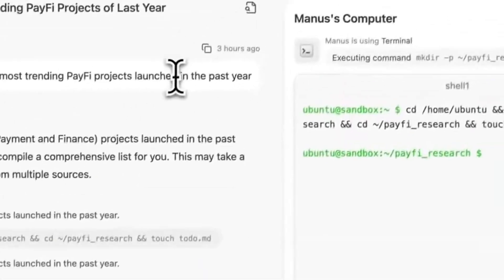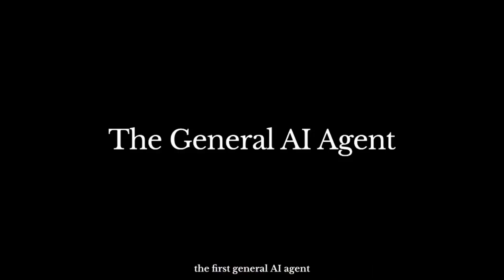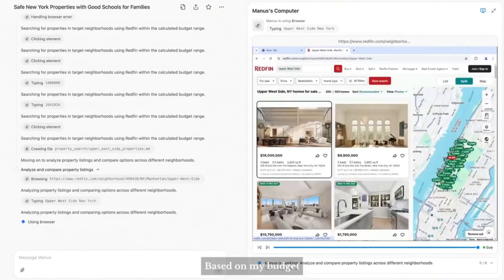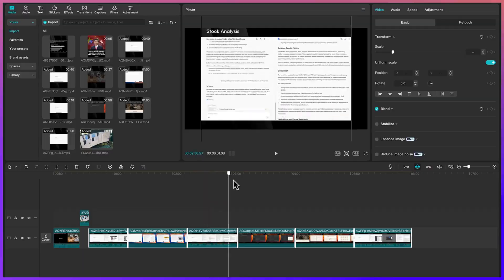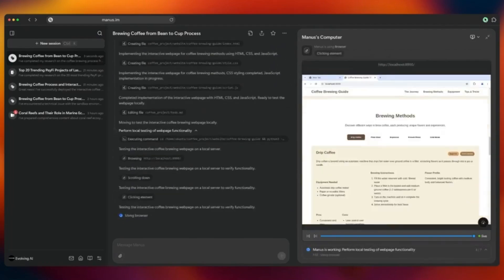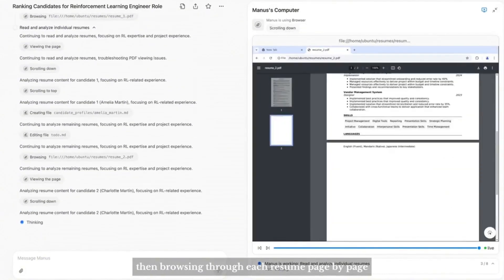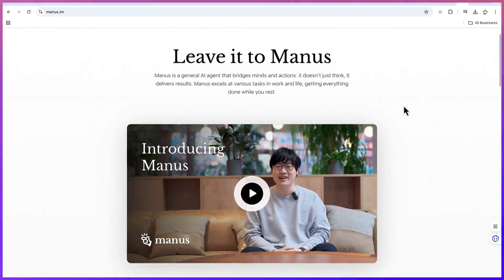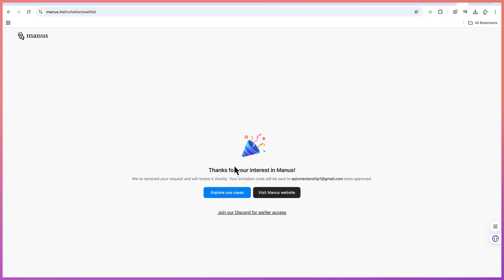🚀 China’s Latest AI Breakthrough: Manus AI - The Next Level AI Agent! 🇨🇳🤖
China has just launched Manus AI, a next-generation AI model that is being compared to, and even surpassing, DeepSeek AI! In this video, we explore the capabilities of Manus AI, how it works, and why it stands out from other AI models.
🔍 What You’ll Learn in This Video:
✅ What is Manus AI?
✅ How Manus AI is different from DeepSeek and other AI models
✅ Key features and applications of Manus AI
✅ How China is leading the AI race with Manus AI
✅ Potential impact on industries like education, business, and research
✅ Real-world demonstrations of Manus AI in action
Manus AI is designed for more than just answering questions—it’s capable of autonomous decision-making, executing tasks across industries, and even performing real-time data analysis. This could be a game-changer for businesses, students, and professionals worldwide!
💡 Why is Manus AI important?
With China’s advancements in AI, we’re seeing a shift in AI dominance. Manus AI pushes the boundaries of machine learning, automation, and creative AI tools. Could this be the biggest challenge yet to models like ChatGPT, Gemini, and Copilot? Let’s find out!
🔗 Watch the official Manus AI launch video here: [Insert Link]